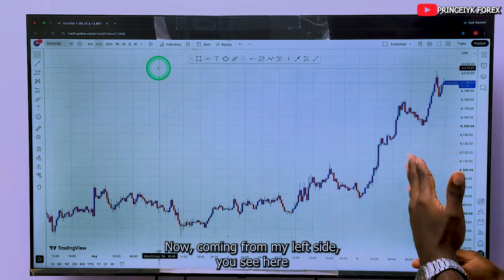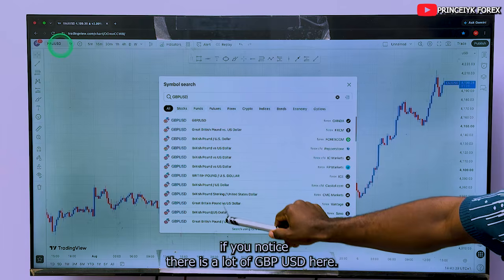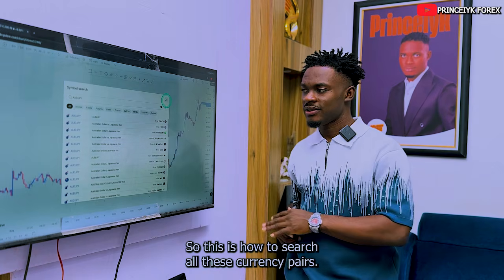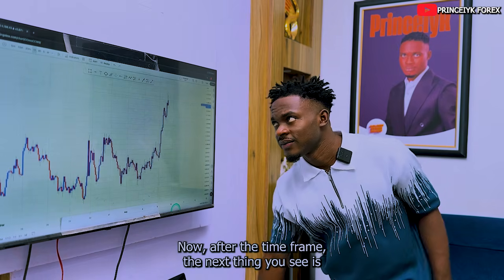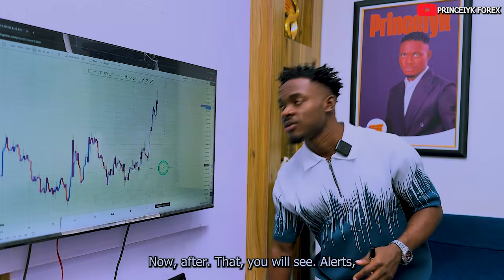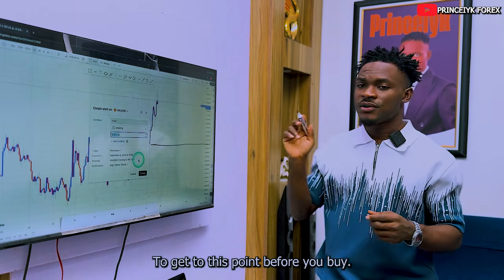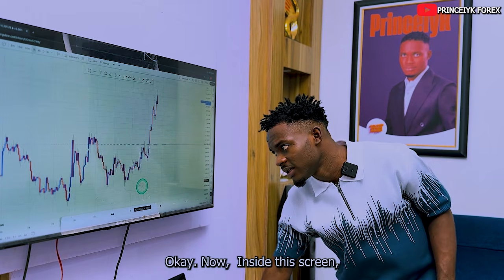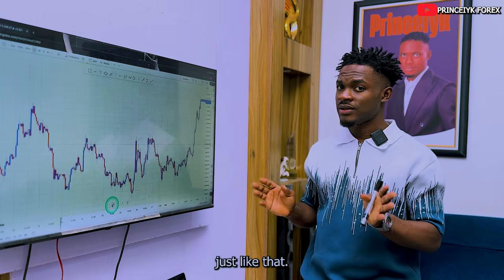How To Use Trading View (Search for pairs, tools & more) || Lesson 05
Learn how to use TradingView from scratch. In this video, I’ll show you how to search for trading pairs, set up your watchlist, navigate charts, change timeframes, use essential tools, and more.